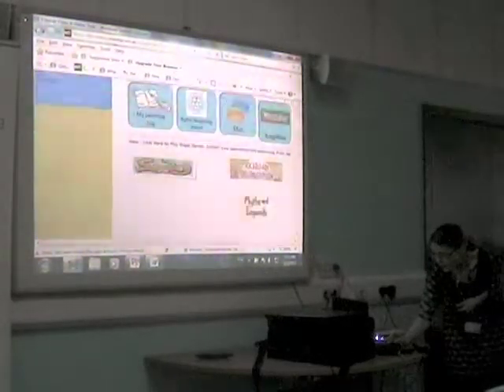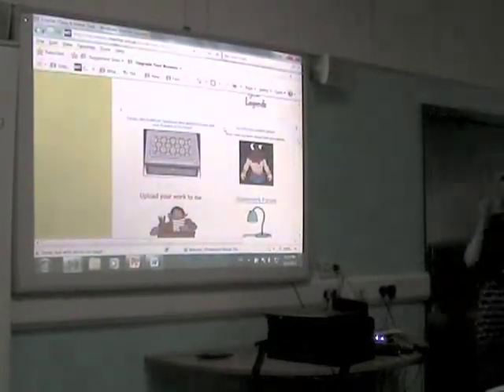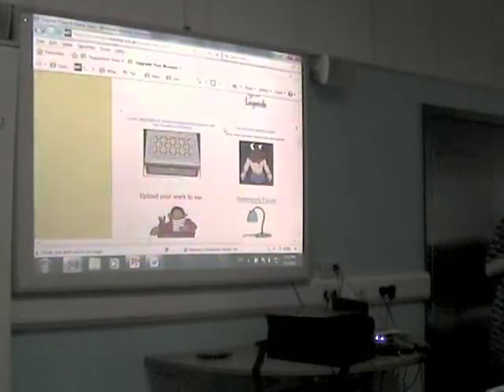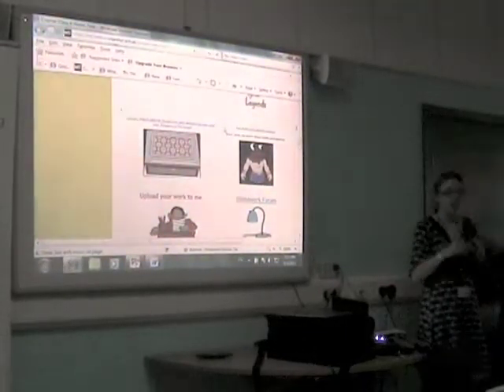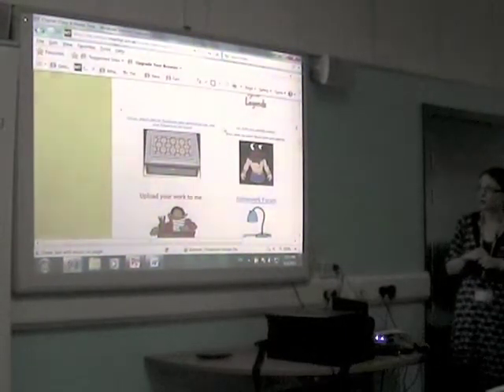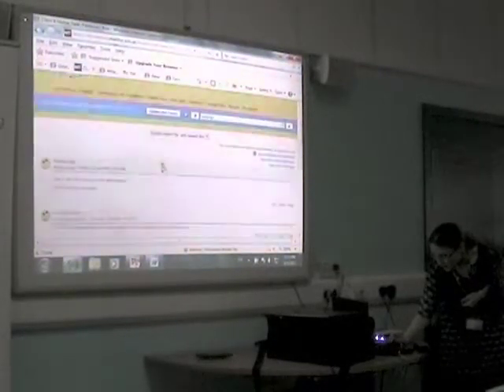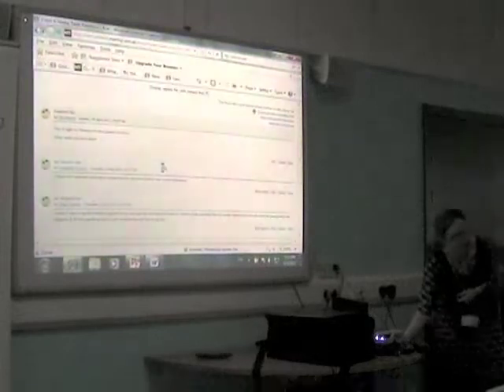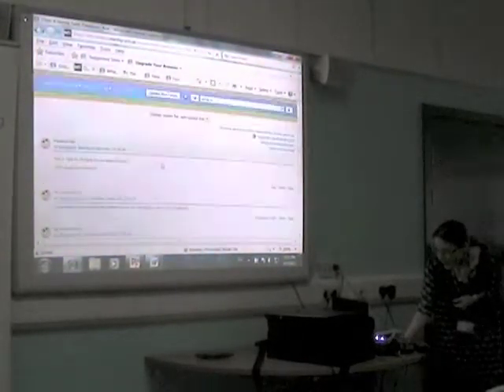tm merthyr reach for the stars.m4v